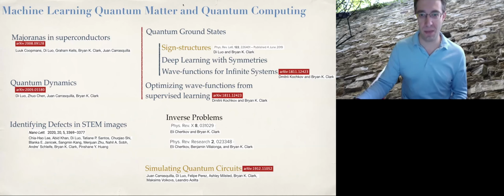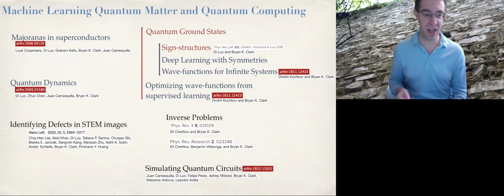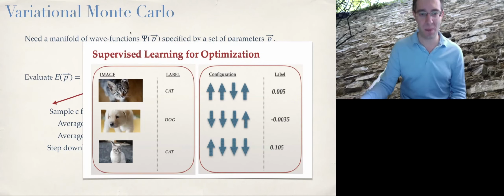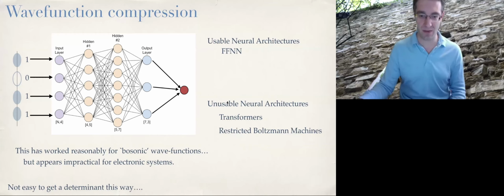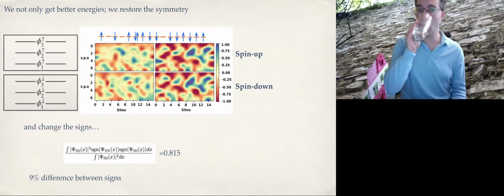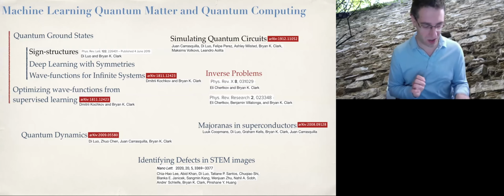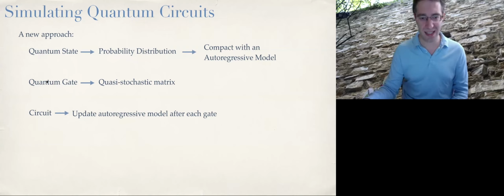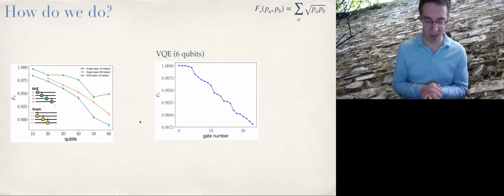CAII 10/5 Fall Seminar featuring Bryan Clark from the University of Illinois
The Center for Artificial Intelligence Innovation continues the 2020 Fall Seminar Series with @Illinois1867 Professor Bryan Clark presenting a talk about Machine Learning for Quantum Computing and Quantum Matter.

Learn more about CAII here: ai.ncsa.illinois.edu.